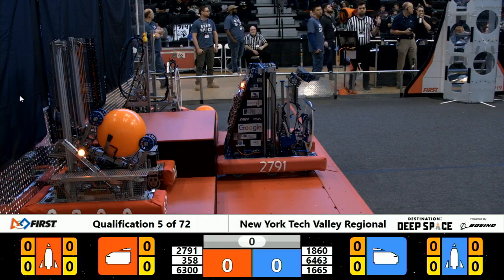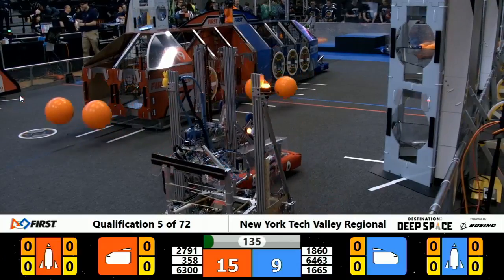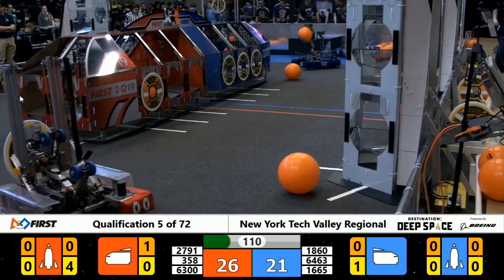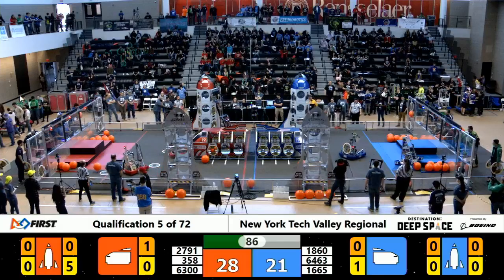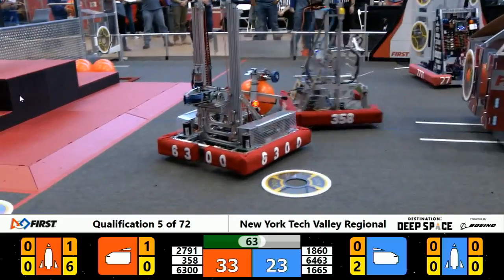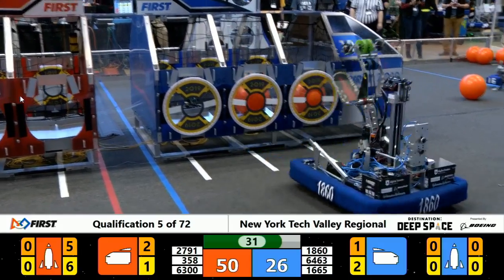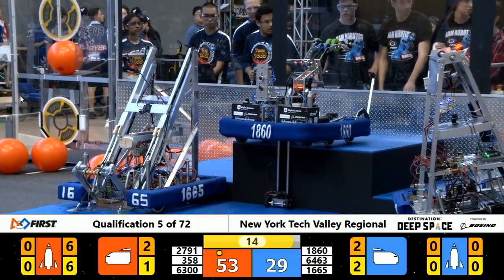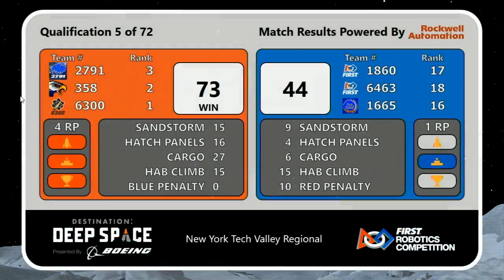Qualification 5 - 2019 New York Tech Valley Regional